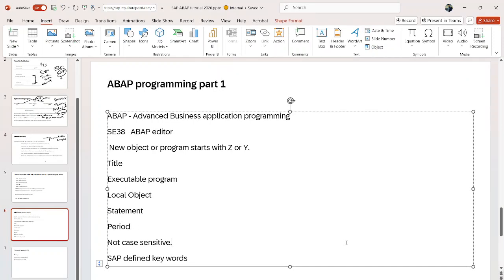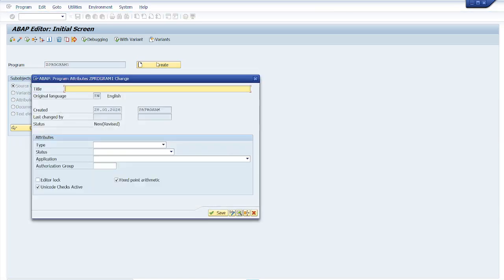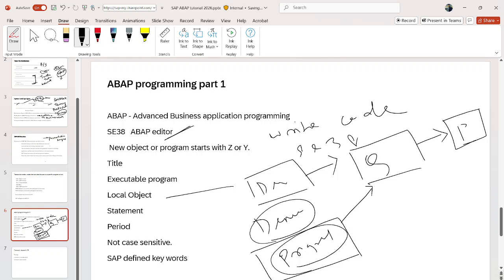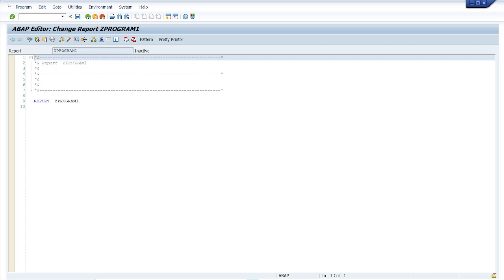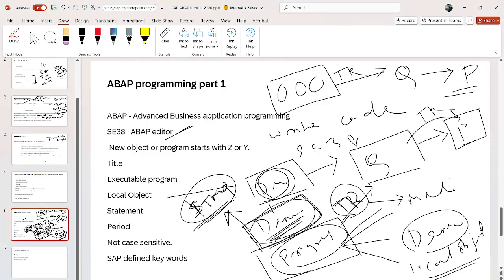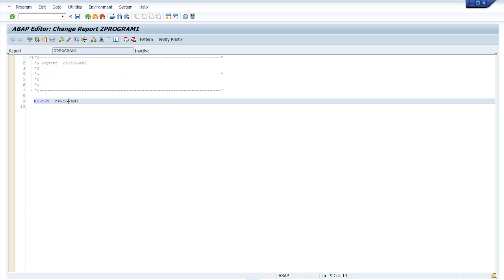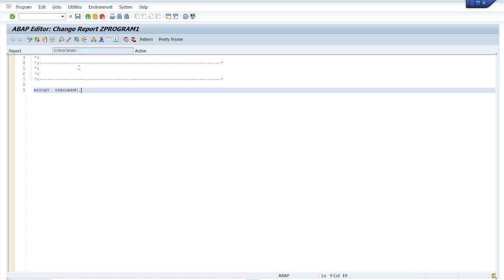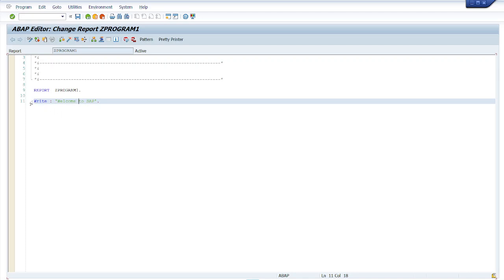SAP ABAP tutorial : SE38 Editor Tutorial | Create Your First SAP Program | Complete Beginner Guide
Learn ABAP programming from scratch! In this beginner-friendly tutorial, I'll walk you through the fundamentals of SAP ABAP development using the SE38 ABAP Editor.

📚 What You'll Learn:
✅ Introduction to SE38 ABAP Editor
✅ Why custom programs start with Z or Y
✅ Understanding $TMP (Local Objects) package
✅ Creating Executable Programs (Type 1)
✅ Transport Requests (TR) explained
✅ ABAP syntax basics - statements end with period (.)
✅ Identifying SAP keywords (Blue color coding)
✅ Build your first "Welcome to SAP" demo program

🎯 Perfect for:
• SAP beginners
• ABAP freshers
• Anyone starting their SAP development journey

⏱️ Timestamps:
00:00 Introduction
00:30 Quick recap of GUI over view and Transaction codes
01:25 Basics of ABAP
02:00 Opening SE38 Transaction
03:00 Program Naming Convention (Z/Y)
04:55 Creating Executable Program
05:45 $TMP Package Explained
11:53 SAP Keywords & Color Coding
19:00 ABAP Syntax Rules
 23:00 Demo: Welcome to SAP Program

🔧 Prerequisites:
• Access to SAP system

💡 Pro Tips Included:
• Best practices for naming programs
• When to use local vs transportable objects